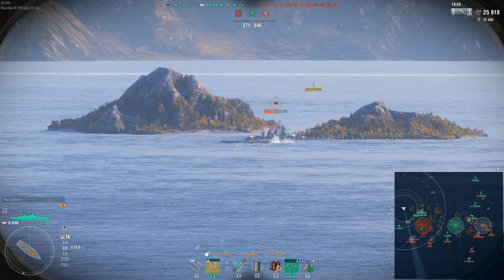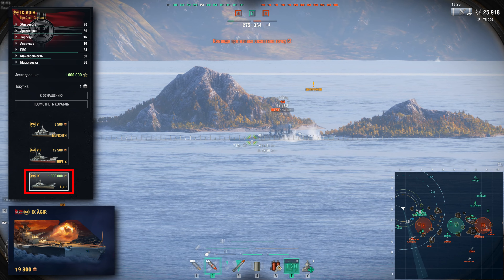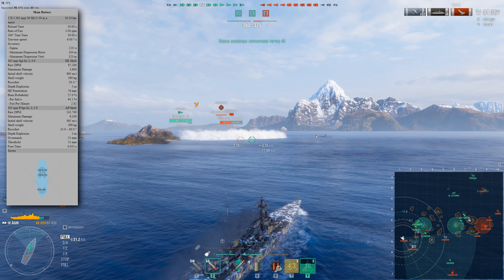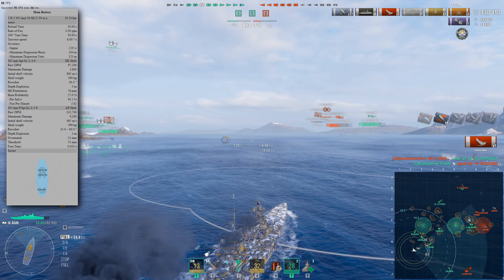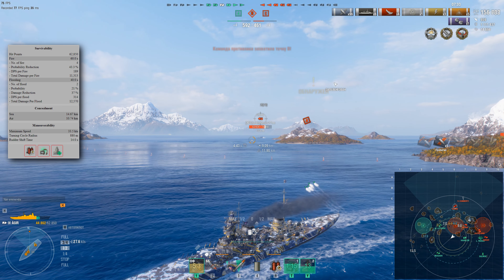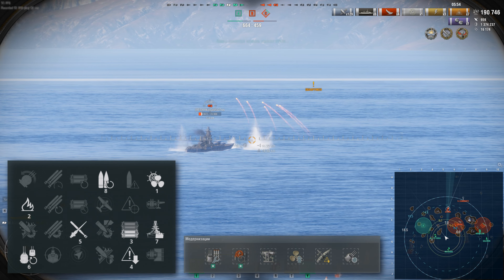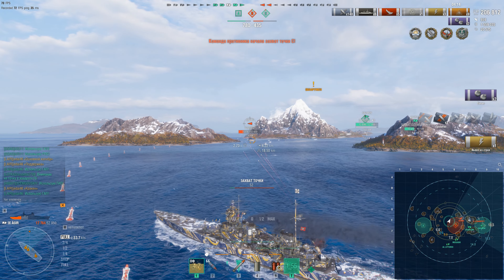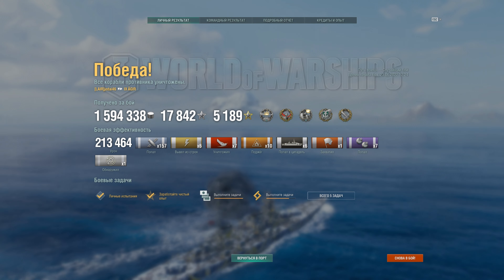ÄGIR - Чем порадует немецкий прем за свободный опыт?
И почему только его многие так сильно недолюбливают?

0:00 - Очередная порция мемов (или кринжа)
0:35 - Вступление
1:30 - ТТХ
8:30 - Билд
9:18 - Советы по тактике
11:08 - Итоги